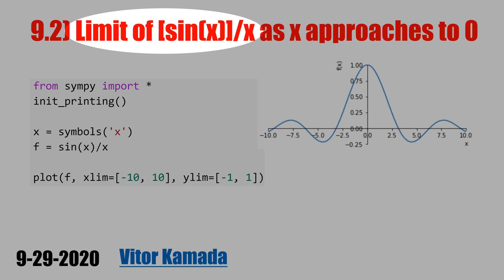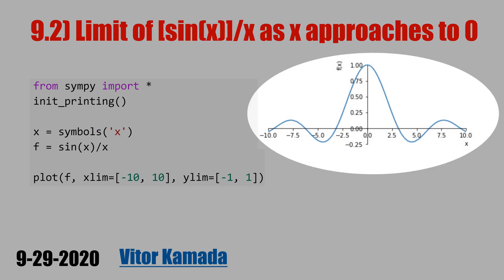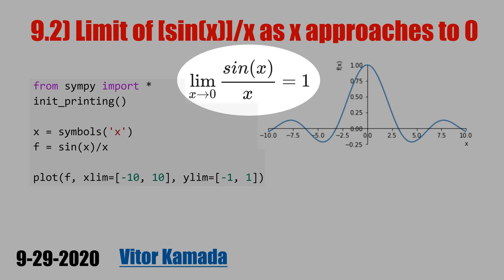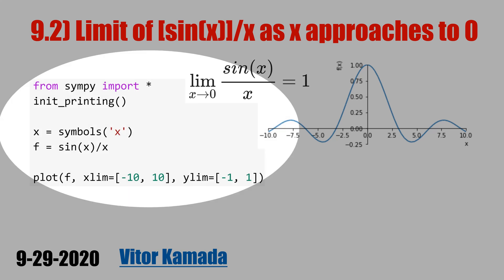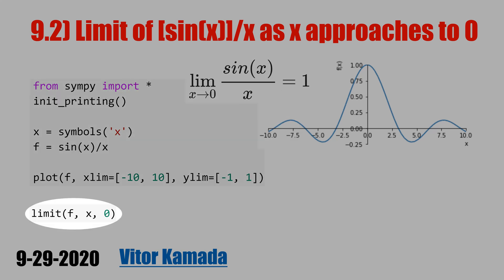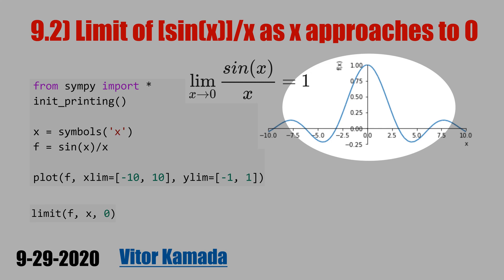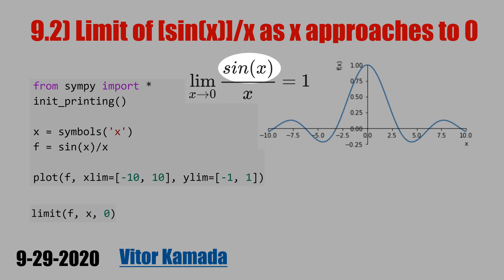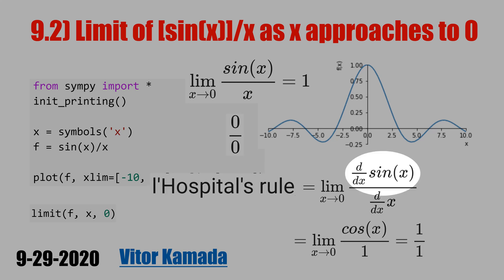9.2) Limit of [sin(x)]/x as x approaches to 0